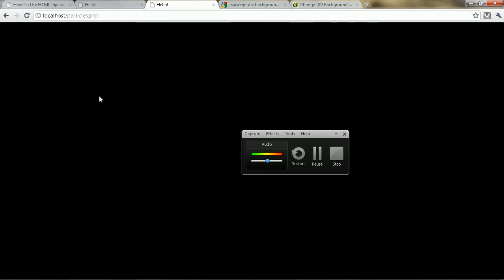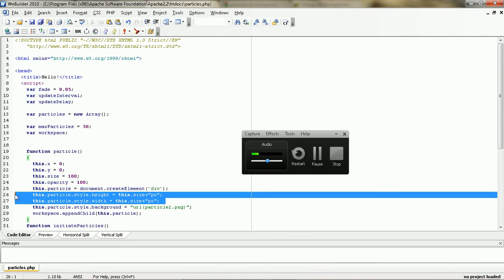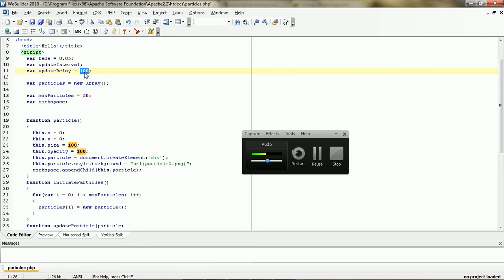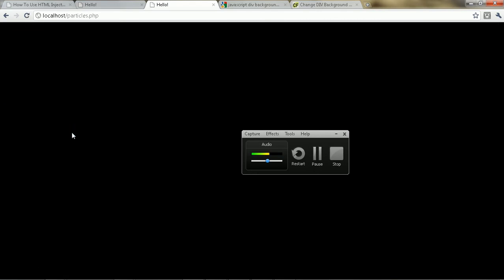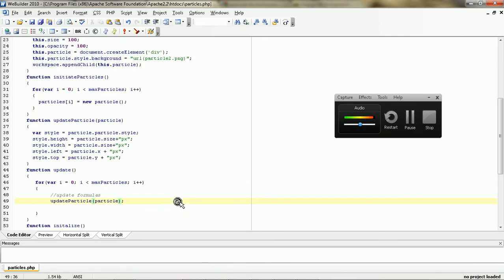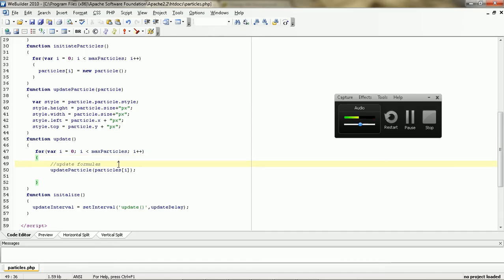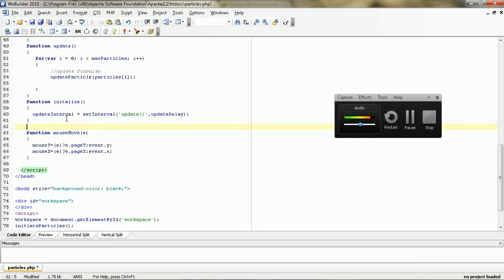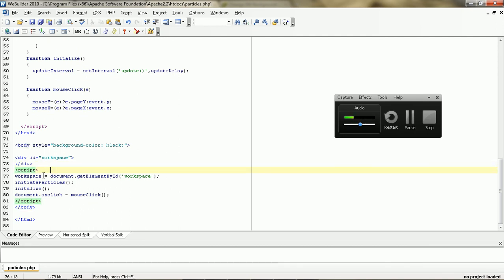Javascript Particle Effects Tutorial Part 2